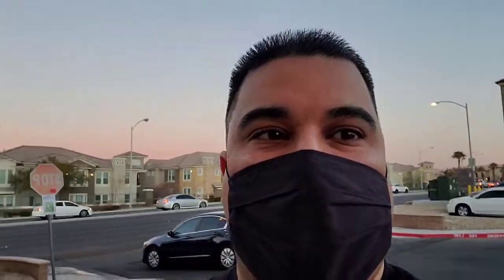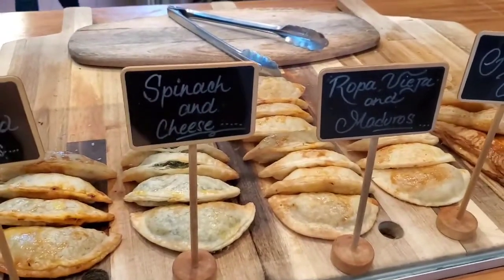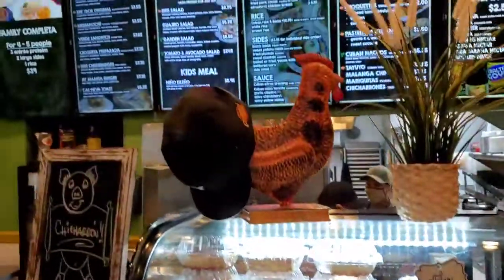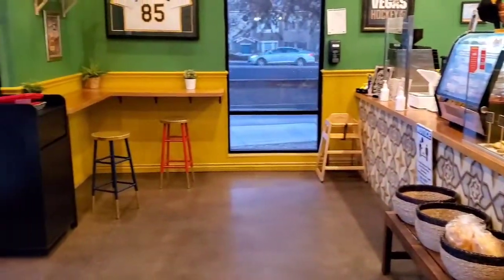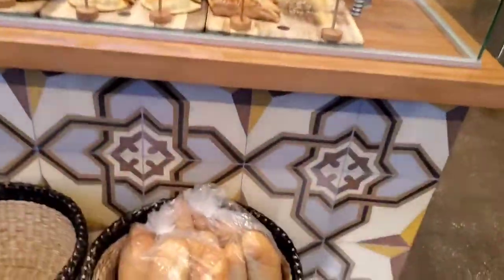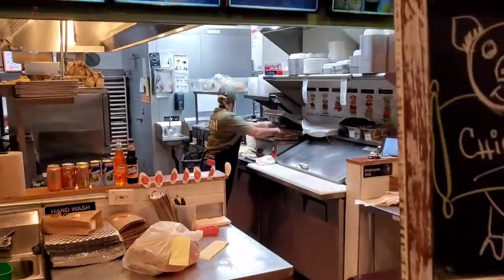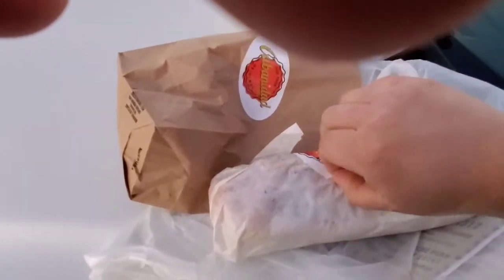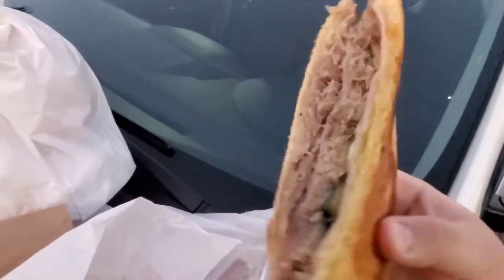Looking for the best Cuban sandwich in Las Vegas part #1.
Trying Cubanidad Cuban sandwich, gave it 9 points.